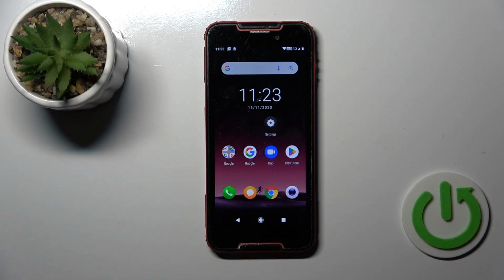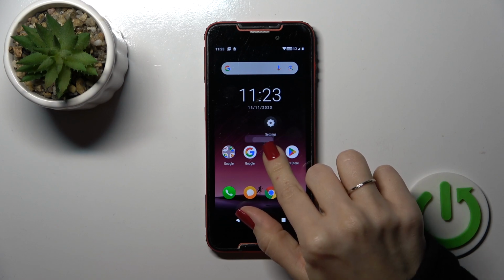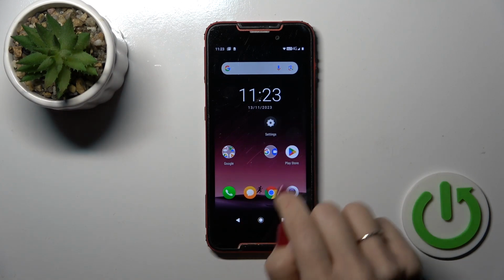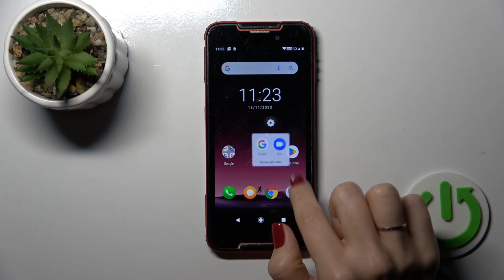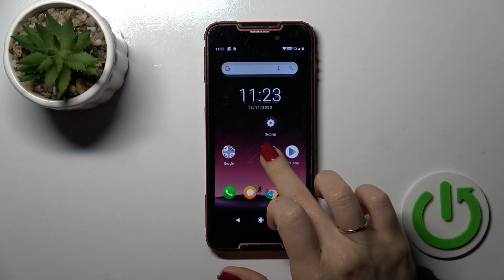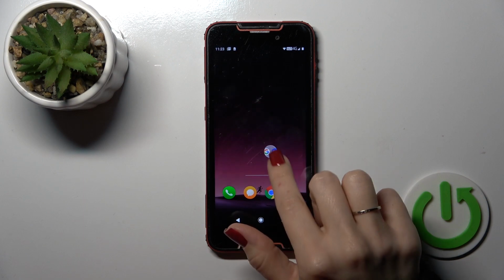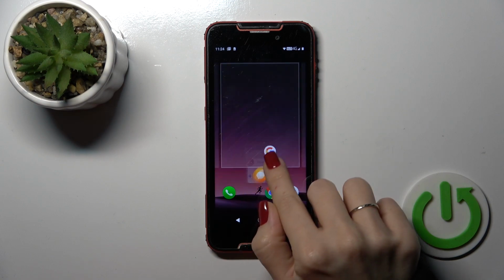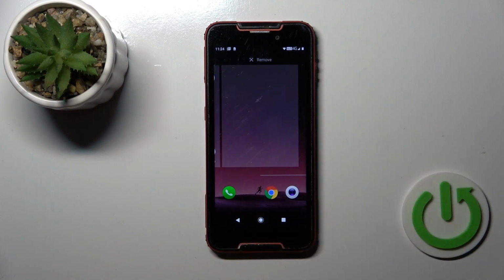How to Create Home Screen Folders on CUBOT Quest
Find out more about CUBOT Quest;
Hi! Maximize the efficiency of your CUBOT Quest by learning how to create home screen folders. This feature allows you to organize all your apps based on categories or preferences, making it easier to access and navigate through your smartphone. Visit our YouTube channel if you want to know more about CUBOT Quest.

How to add home screen folder to CUBOT Quest? How to create home screen folder on CUBOT Quest? How to make home screen folder on CUBOT Quest?